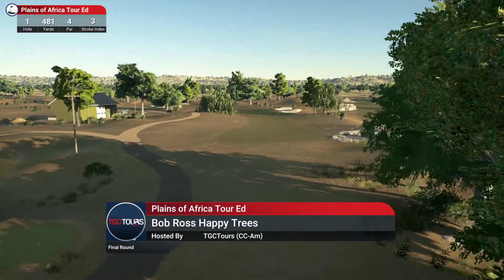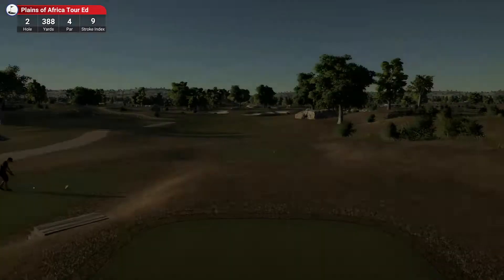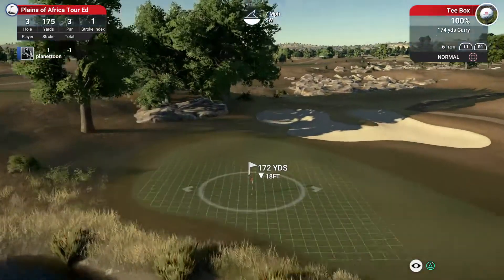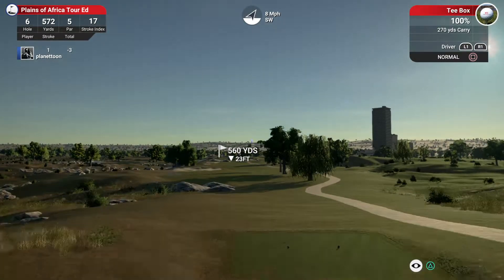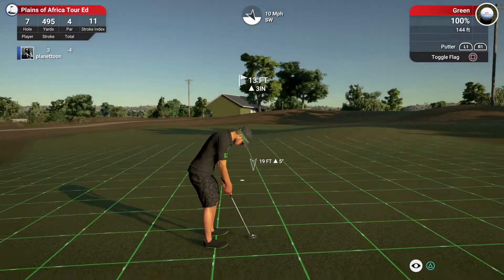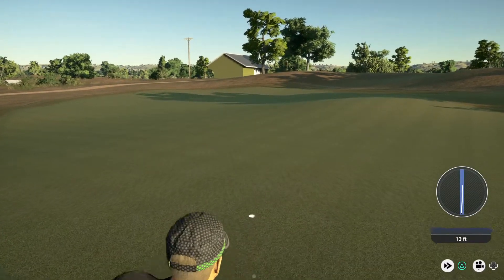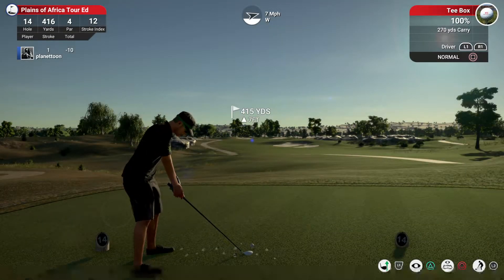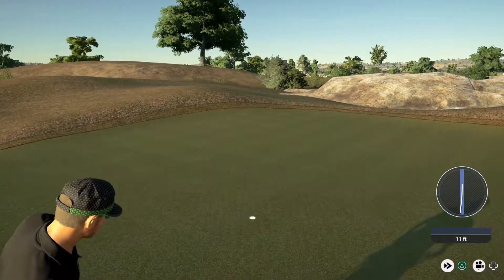The Golf Club 2019 TGCTours.com CCG Week 12 Round 4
THE GOLF CLUB 2019 FEATURING THE PGA TOUR